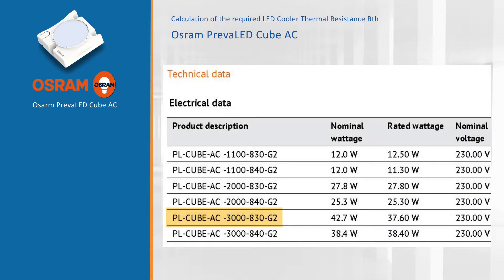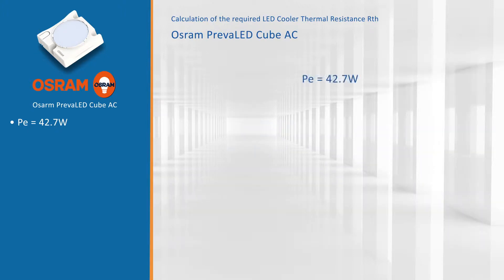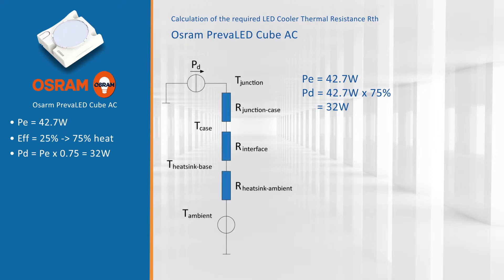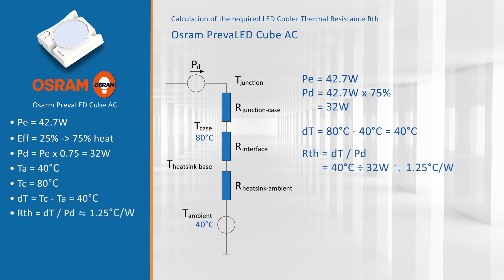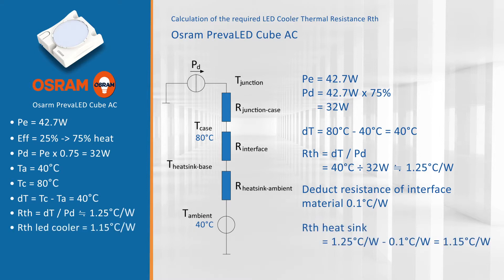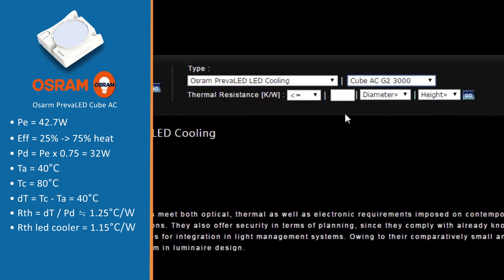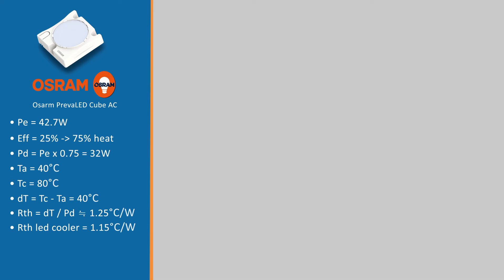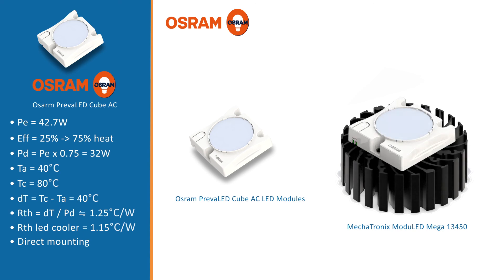Osram PrevaLED Cube AC LED module - how to select the correct LED cooler - thermal calculation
MechaTronix
No.818 Dashun 2nd Rd., Sanmin Dist Kaohsiung City 80787 Taiwan